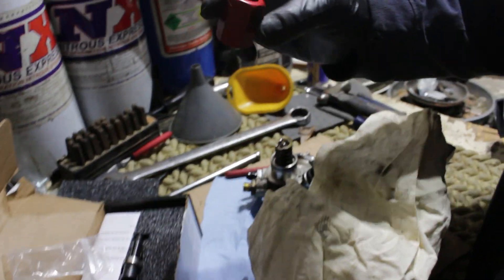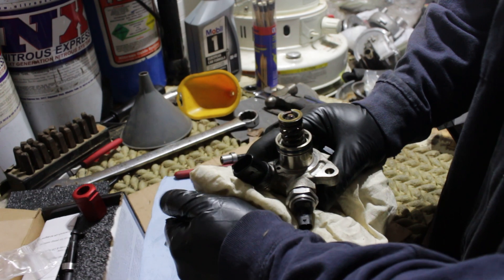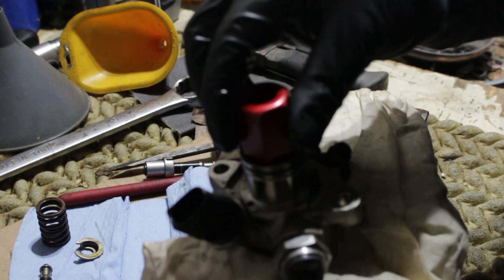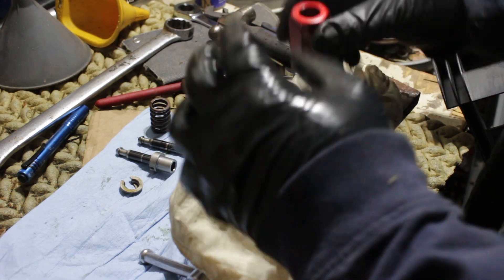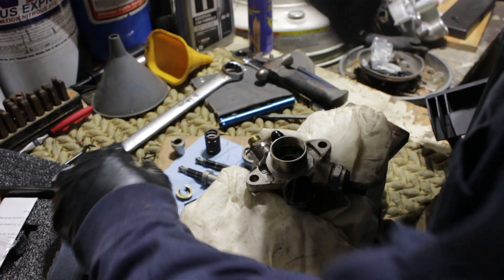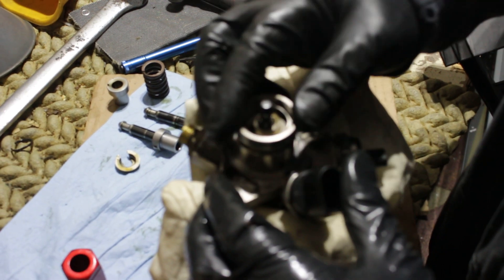4.0T HPFP piston upgrade install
This video shows how to install the aftermarket pistons into the Gen 1 HPFP units. This isn't a how to remove the pumps themselves I think most people know how to remove the pumps from the car. This shows how to remove and install the aftermarket piston into the HPFP.